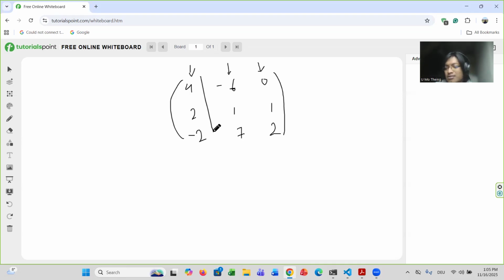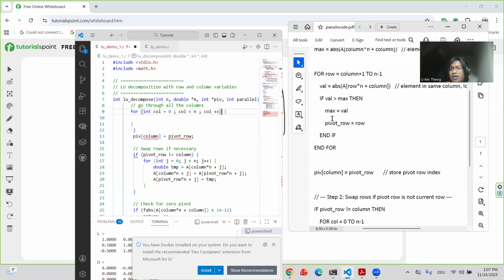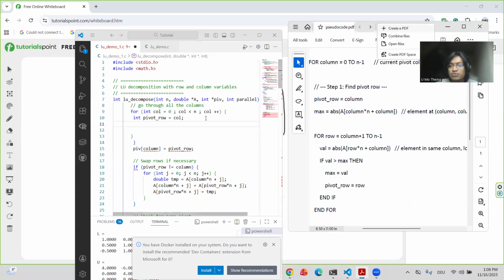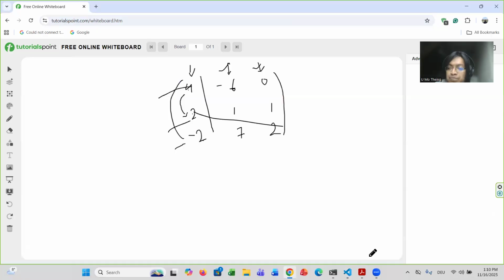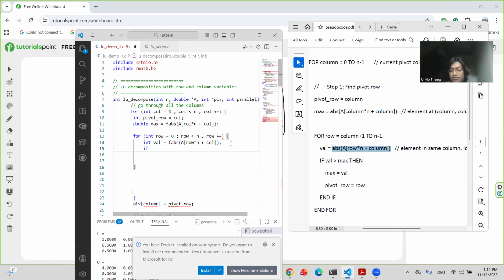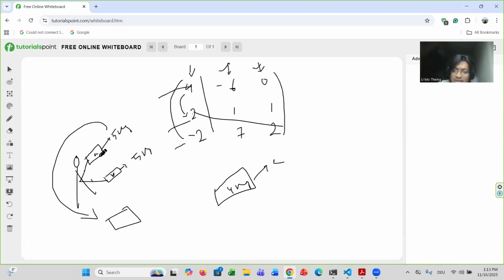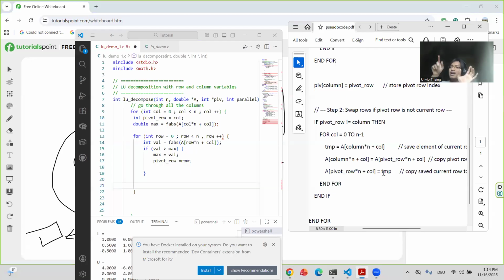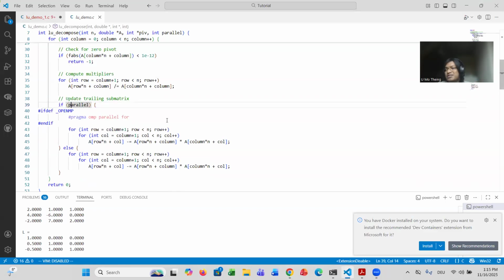LU Decompostion code in C